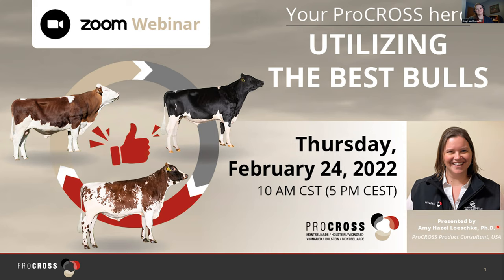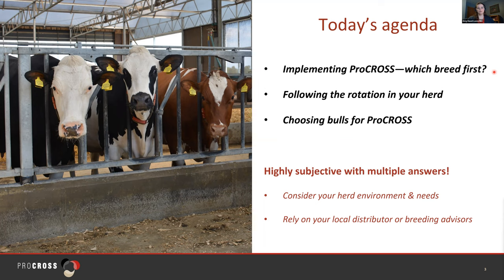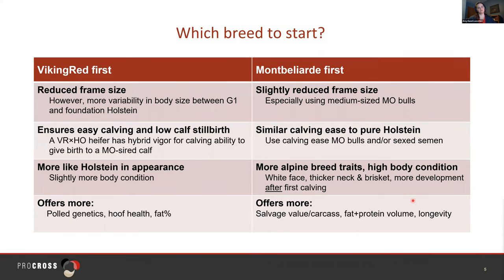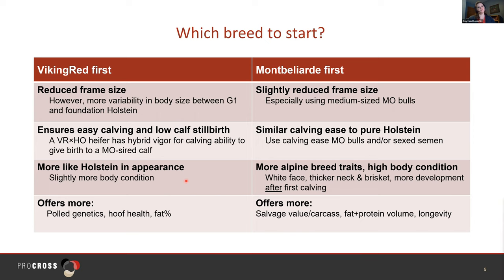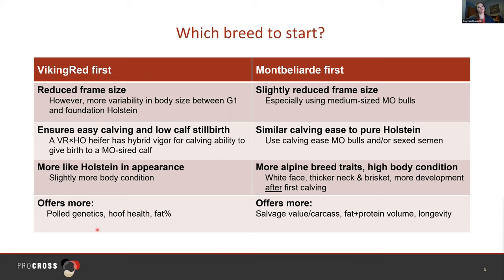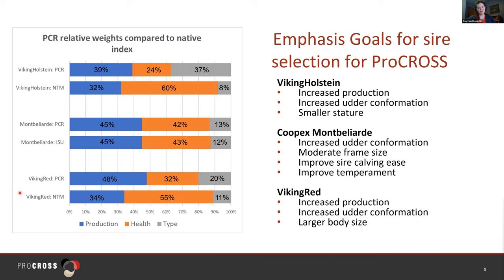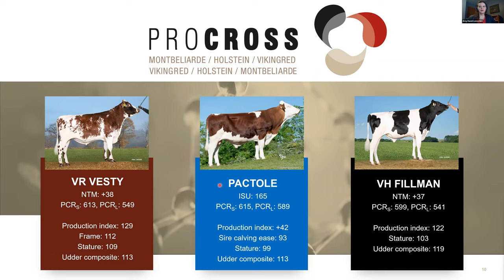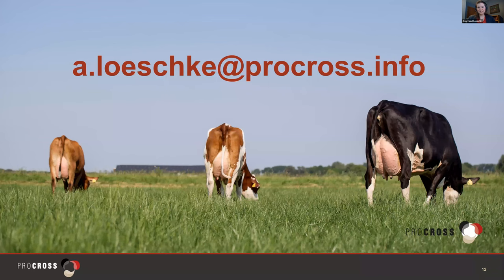Webinar : Your ProCROSS herd Utilizing the best bulls - Highlights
Highlights from the discussion on choosing bulls for ProCROSS and how to easily implement and maintain ProCROSS within your herd.  Amy Hazel examined the multi-trait selection indexes used by Montbeliarde, VikingRed and VikingHolstein and decode the bulls’ proofs for some key traits.
Recorded in Thursday, February 24 2022.